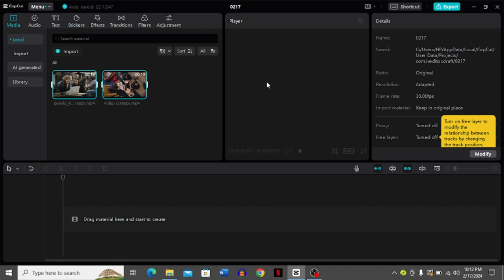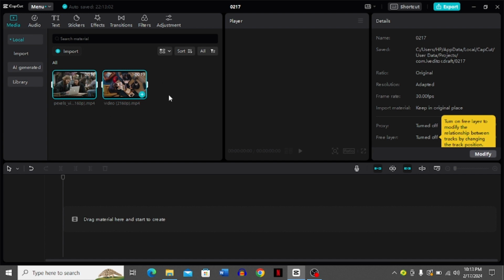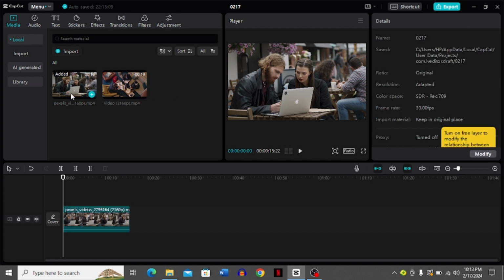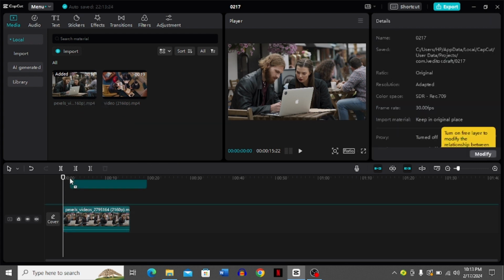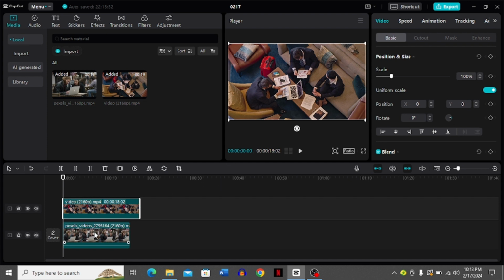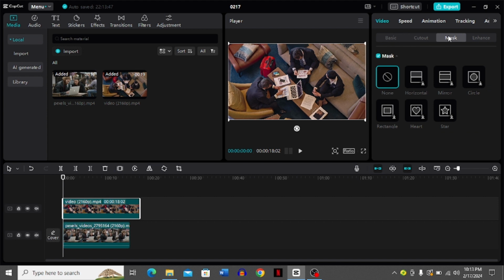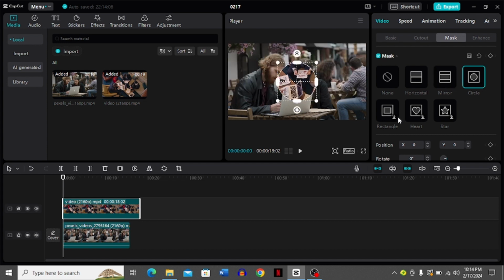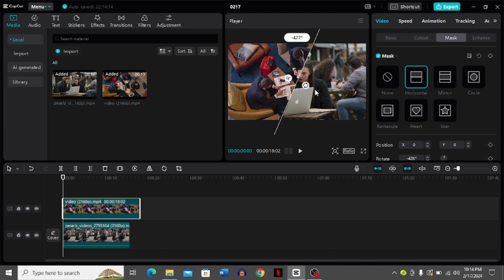How to add a Mask in Capcut on PC & Mac (2024) Tutorial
In this video I'll show you How To Add Mask in Capcut. The method is very simple and clearly described in the video. Follow all of the steps & successfully add a mask in Capcut.